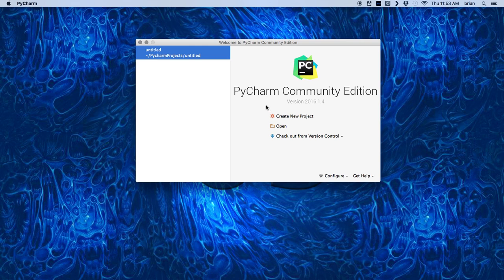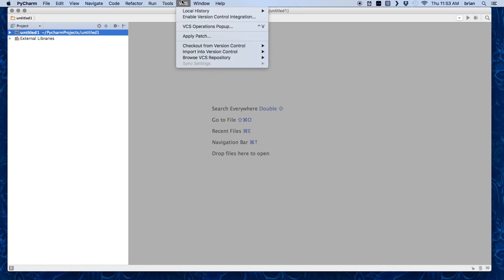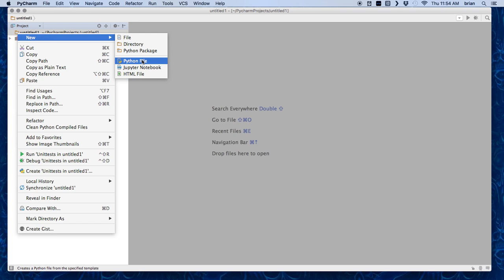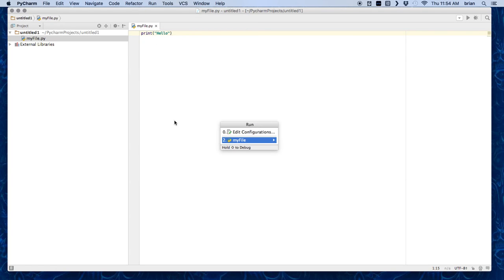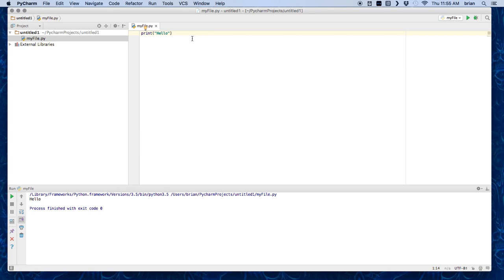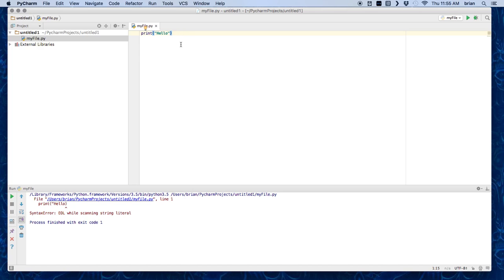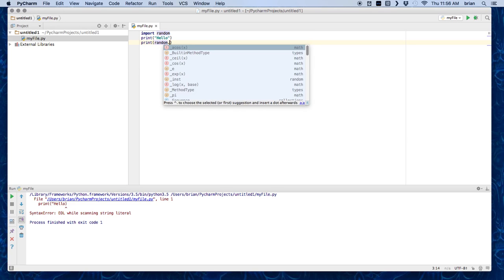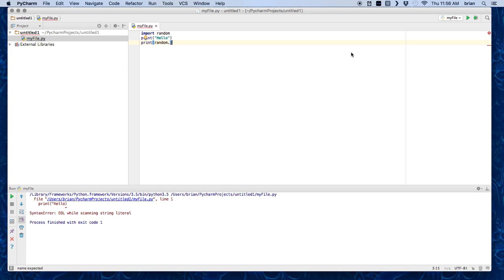Pycharm IDE Overview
Overview of the Pycharm IDE for beginners